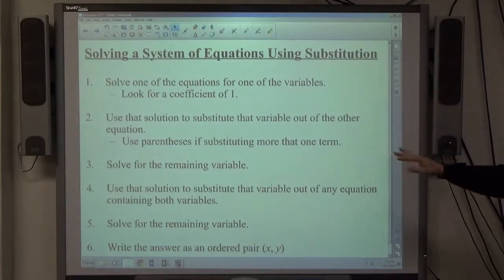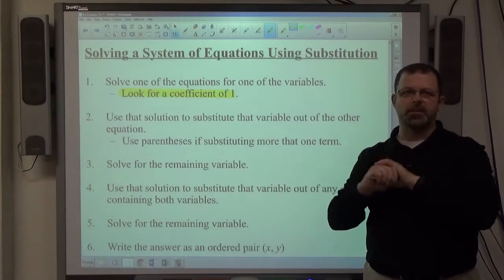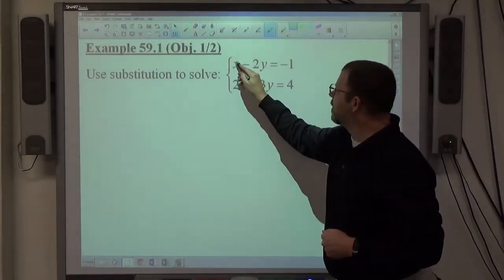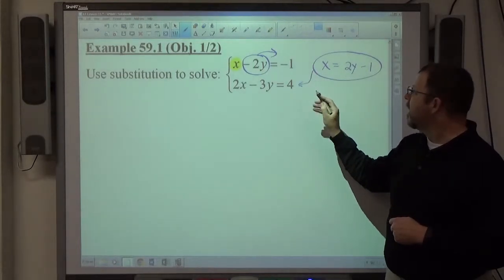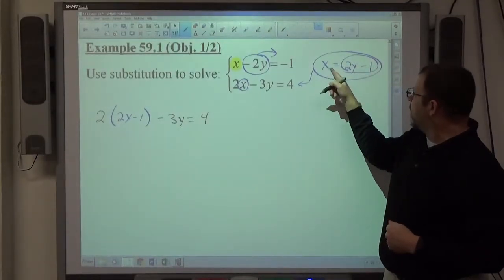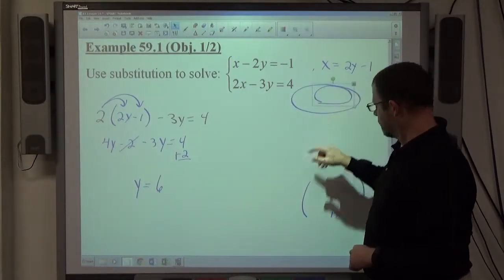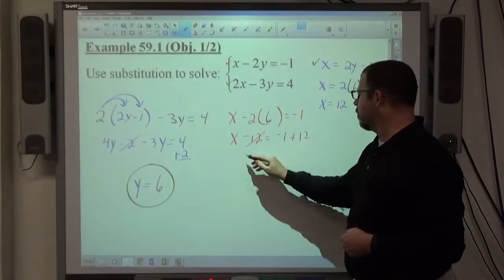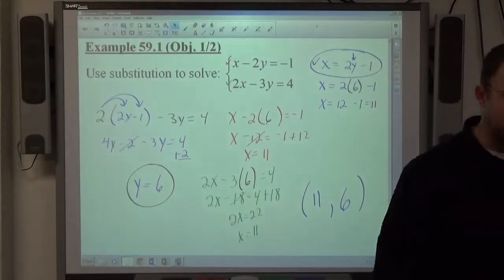Algebra I Example 59.1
Solve a system of linear equations using the substitution technique.